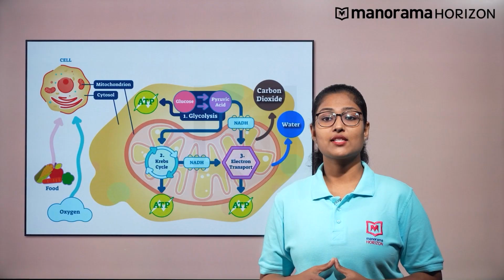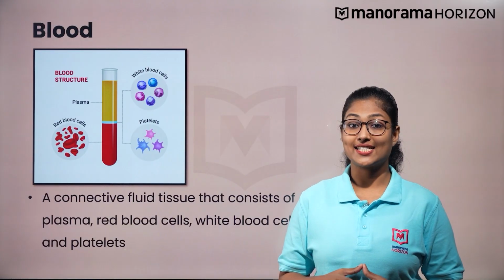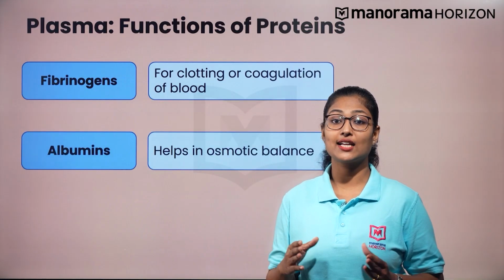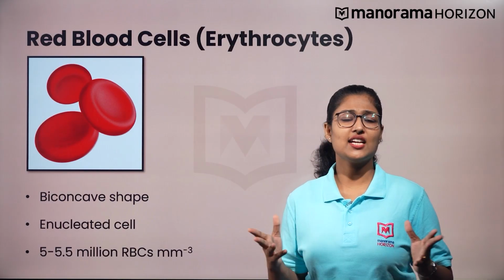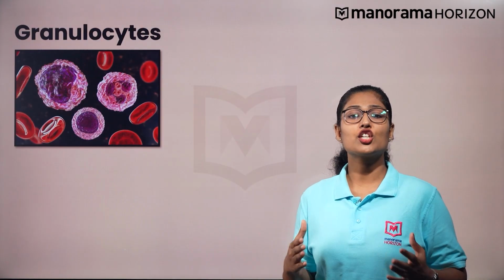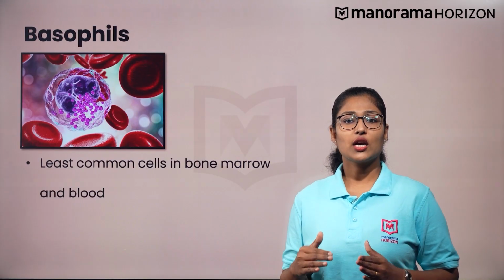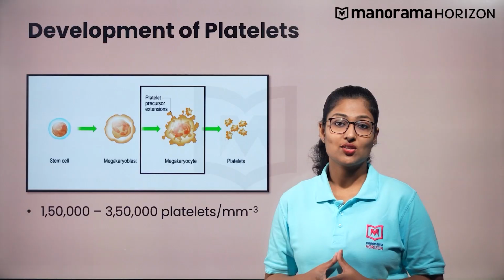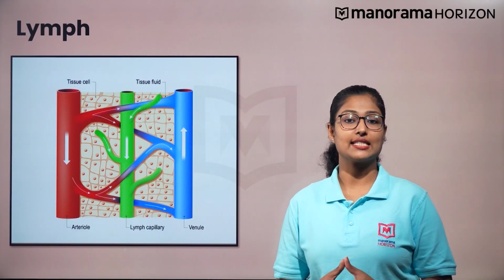Fluid Connective Tissues: Blood and Lymph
The video explains the functions of blood as well as its composition. This video further describes the different properties of Blood. The video explains tissue fluid along with its related functions.